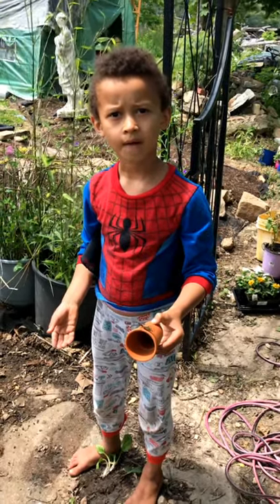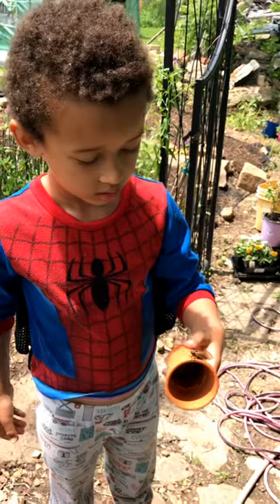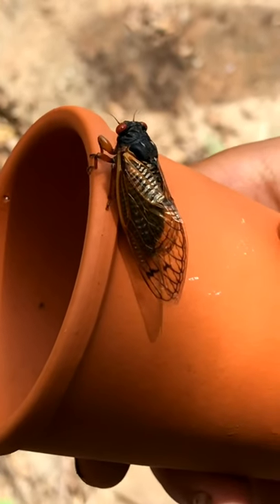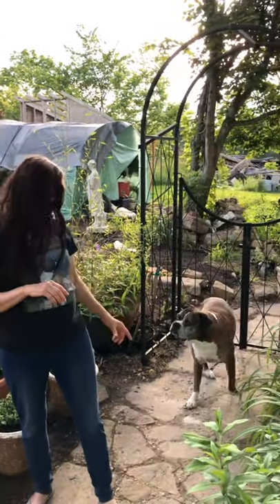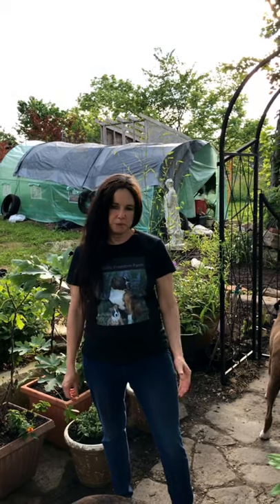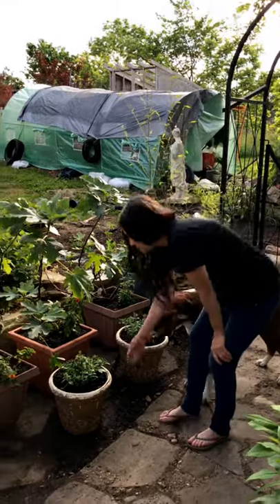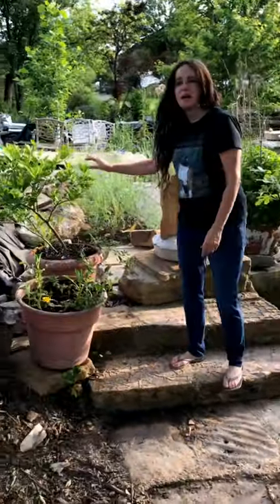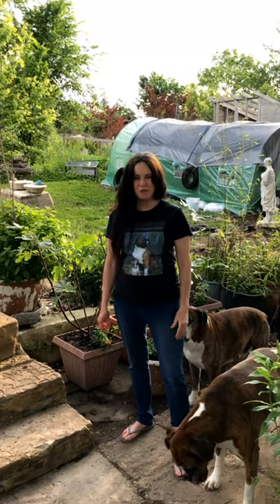Planting Figs in the Summer Kitchen Garden-Stefan Talks About the Locust//Campbell’s Freedom Farm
It’s time to bring the plants to the summer kitchen and today we plant figs. But before this Stefan talks about the locust bug.
We also do companion planting with the Lantana Shrub, Red Wave Petunias, and a lime tree.
Sabrina and Stefan
Campbell’s Freedom Farm